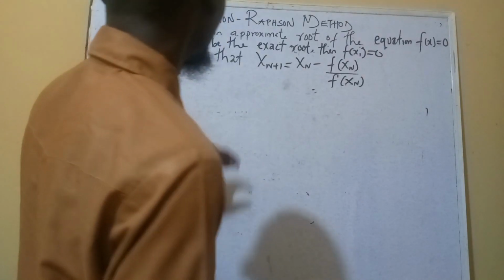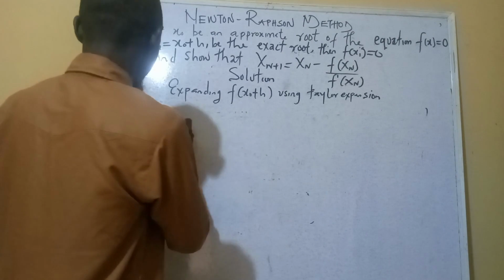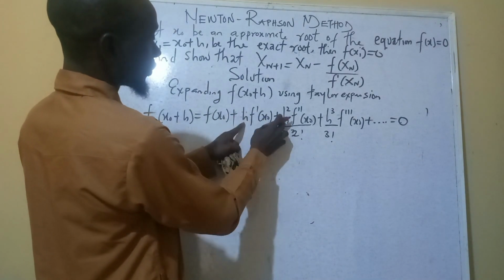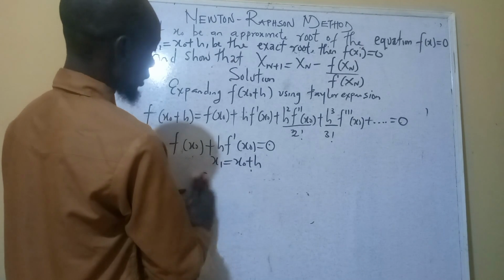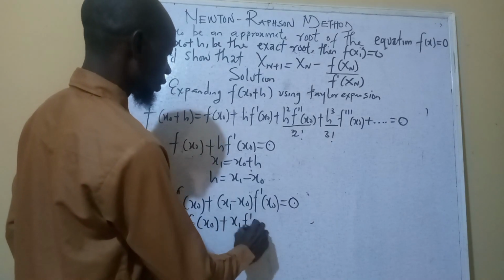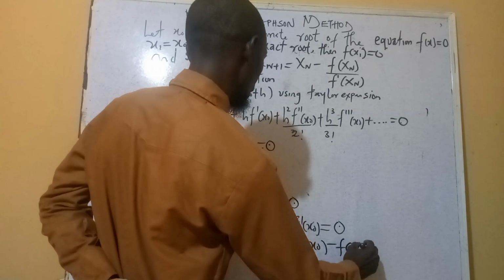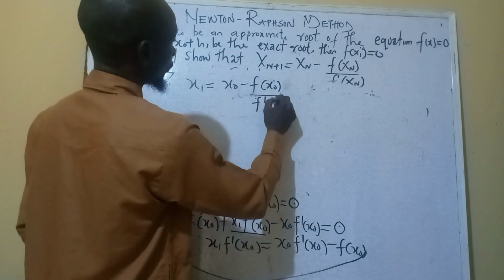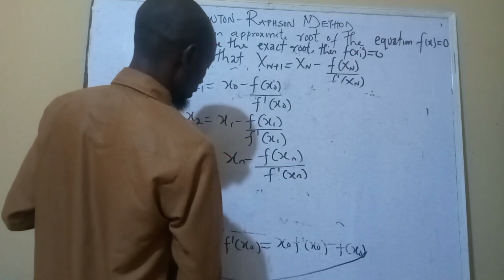Newton Raphson Method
Master Newton Raphson Method